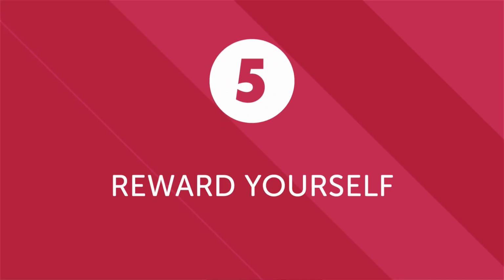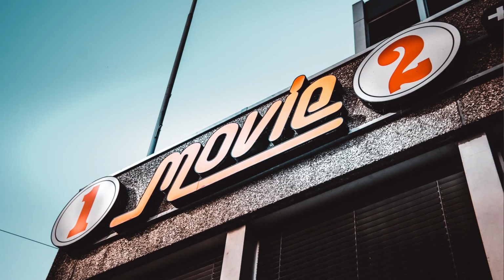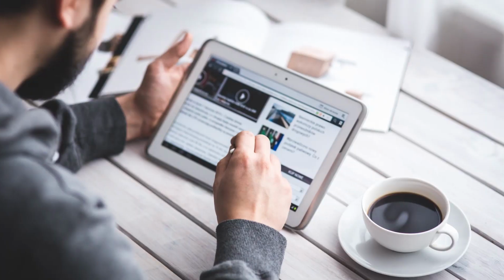5 Steps to the Ultimate Hebrew Immersion Experience at Home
← If you’re studying Hebrew, chances are you’re looking to become fluent and conversational as fast as possible, right? Well then, look no further! Here is your fast track to fluency!

In this video you'll discover how to learn Hebrew efficiently from home in total immersion!

People are motivated to learn Hebrew or any second language for any number of reasons, including personal enrichment, better career opportunities, or even meeting new people. However, unlike simpler goals which may only take a week or two to complete, learning a new language takes time and there will be occasional setbacks and failures. So to reach your overall objective of mastering Hebrew, you need to learn how to motivate yourself and stay focused on the bigger picture. To do so, it is vital to set specific strategic goals with an action plan.